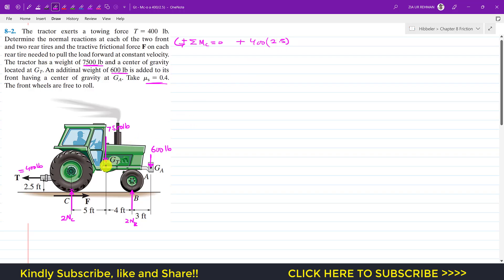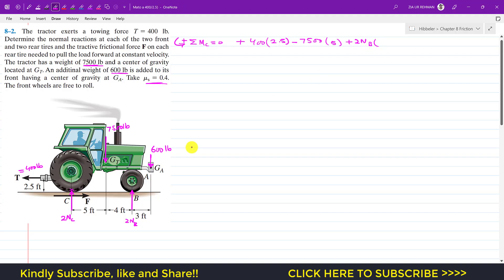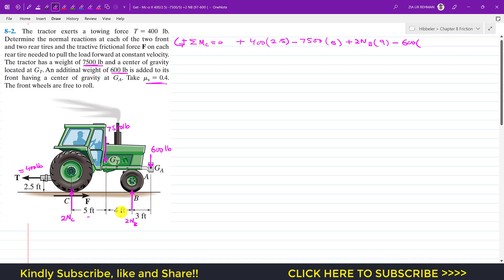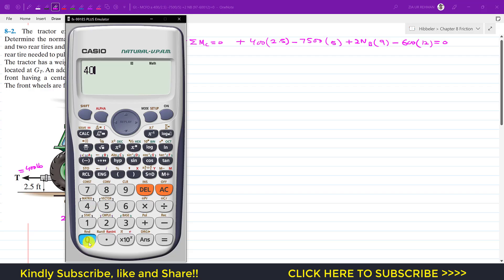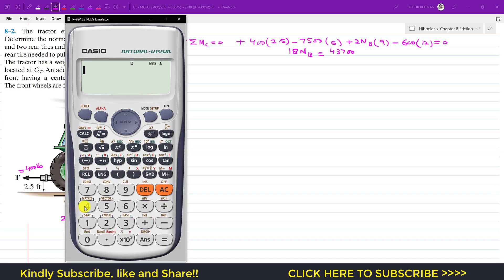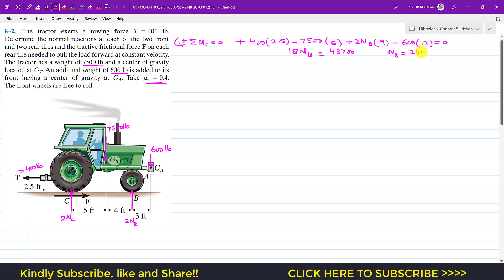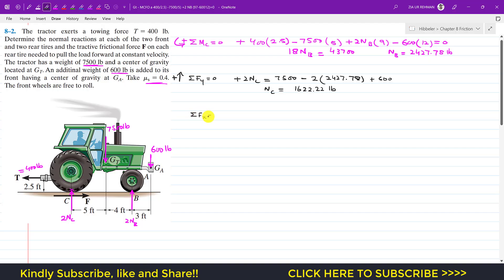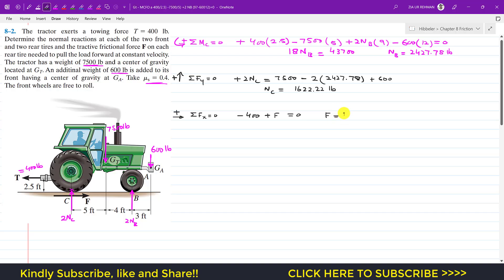8-2 Friction | Chapter 8 | Hibbeler Statics 14th ed | Engineers Academy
8–2. The tractor exerts a towing force T = 400 lb. Determine the normal reactions at each of the two front and two rear tires and the tractive frictional force F on each rear tire needed to pull the load forward at constant velocity. The tractor has a weight of 7500 lb and a center of gravity located at GT. An additional weight of 600 lb is added to its front having a center of gravity at GA. Take ms = 0.4. The front wheels are free to roll.